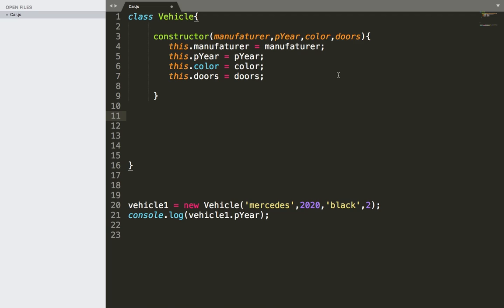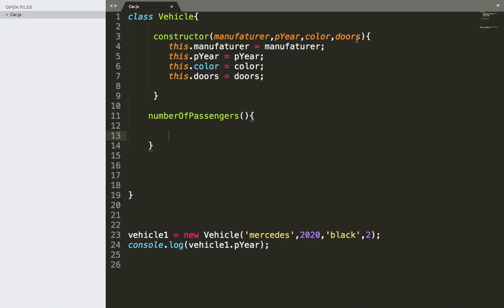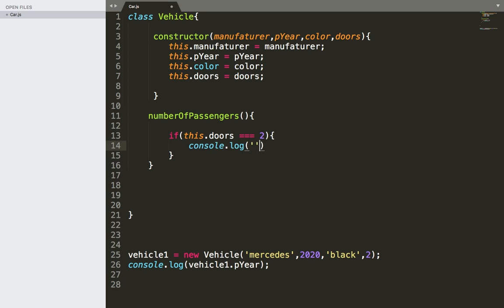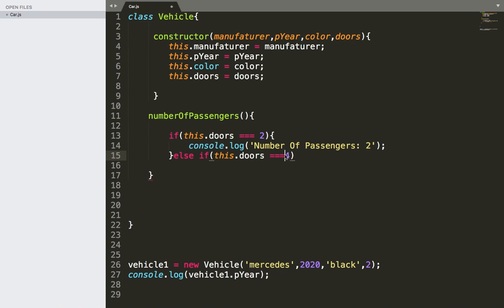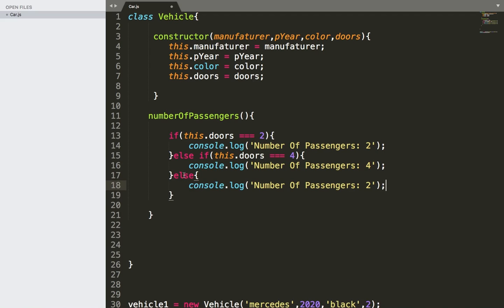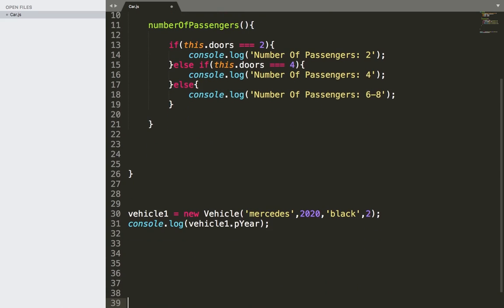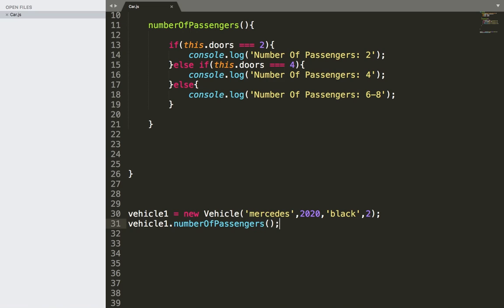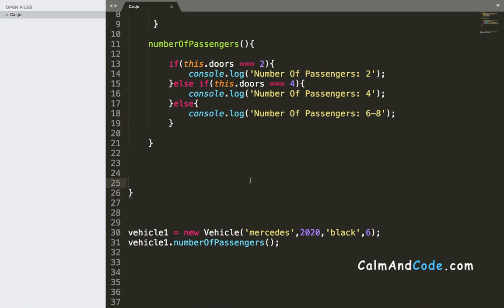Learn Javascript | Class Functions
In this tutorial, you will learn how to create functions in class in Javascript Aka class methods. Class functions give your objects power as you will be able to get, set, and do operations. Moreover, using functions will make you able to create more Javascript projects.